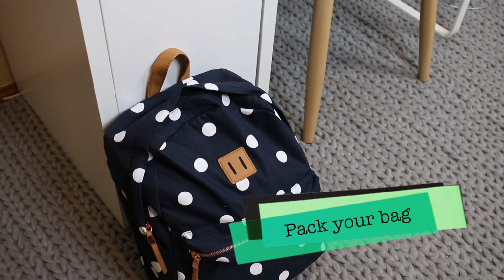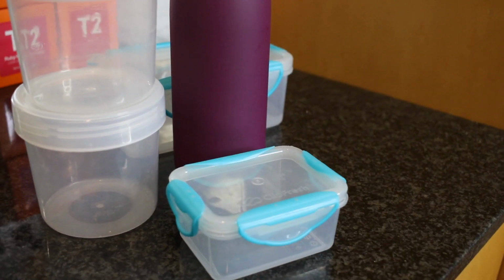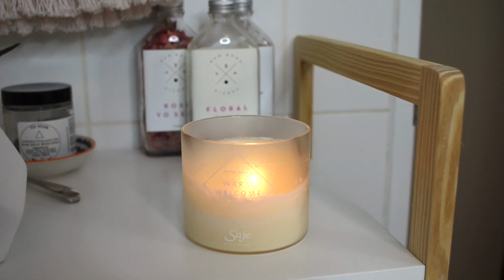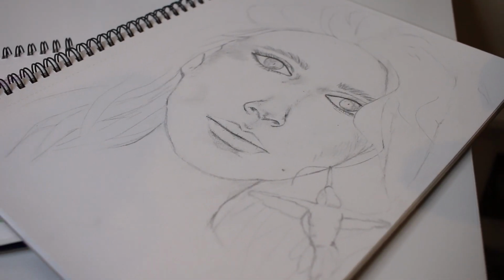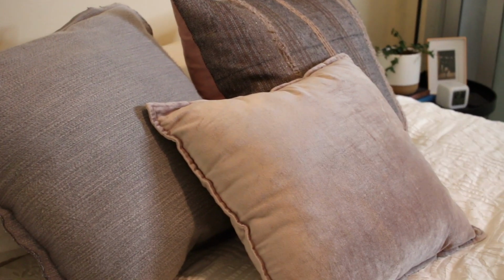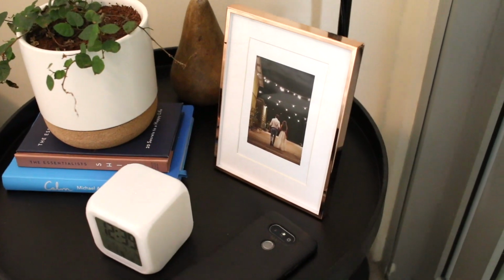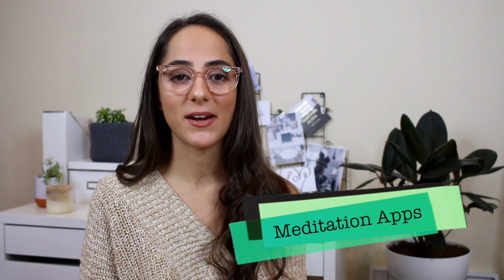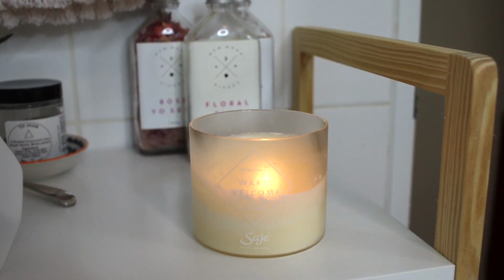MY NIGHT ROUTINE FOR BACK TO SCHOOL!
My night routine for back to school! I hope you're all enjoying my back to school series! It's time to make going back to school awesome!! ❤️{OPEN FOR MORE}

F O L L O W    M E: @StudyWithJess

My name is Jessica Holsman, AKA Study With Jess and my mission is to help students and young adults like yourself live a happy, healthy and productive life! Learn how to enhance your productivity, organise your life, boost your motivation, work smarter and find a healthy work/life balance.

Also, if you have any questions (study/work/wellness related) then please leave them in the comment box below and I will try answer them in an upcoming video!

xo Jess